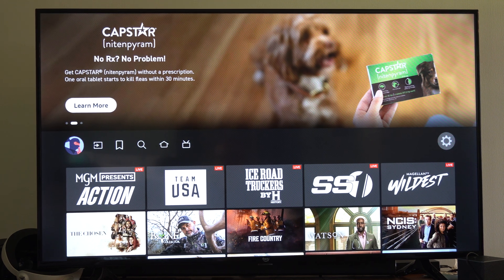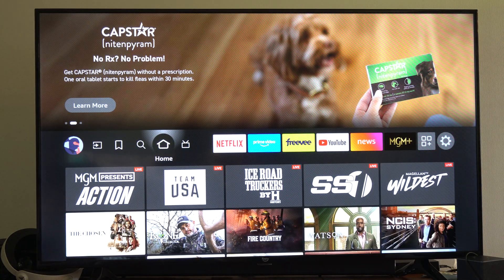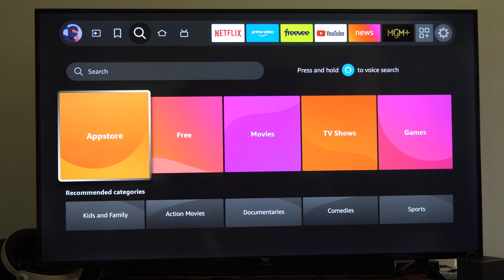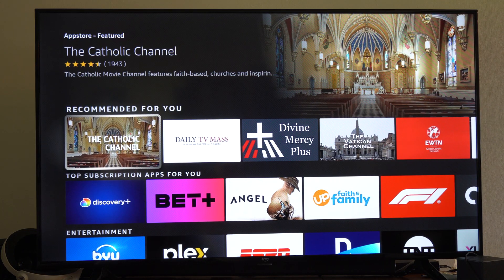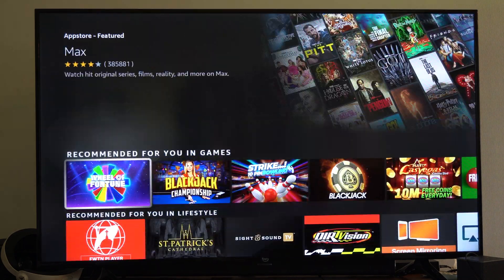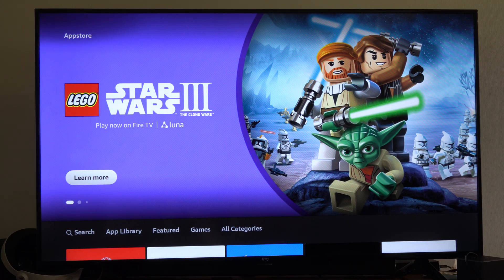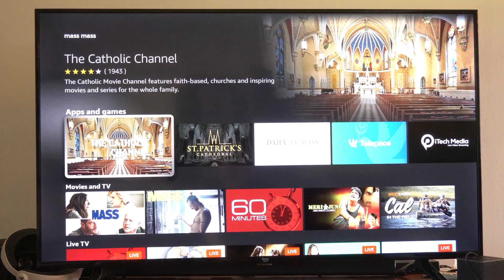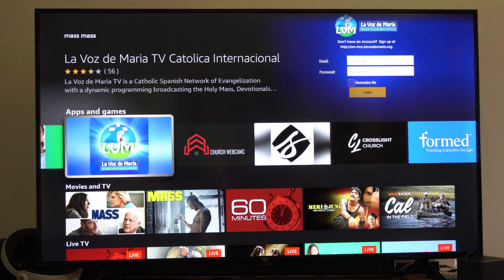How to Search & Find Apps to Download on your FIRE TV Stick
To use your phone as a remote for an Amazon Fire TV Stick, follow these steps:

Download the Fire TV App:
Install the Amazon Fire TV app on your iPhone (from the App Store) or Android device (from Google Play Store).

Connect to the Same Wi-Fi:
Ensure your phone and Fire TV Stick are connected to the same Wi-Fi network.

Open the App and Sign In:
Launch the Fire TV app on your phone.
Sign in with your Amazon account credentials (the same account used on your Fire TV Stick) or allow the app to detect your device on the same Wi-Fi.
Select Your Fire TV Device:

The app should automatically detect your Fire TV Stick. Select it from the list of available devices.

Use Your Phone as a Remote:
Once connected, the app provides a virtual remote interface with navigation buttons, a keyboard for text entry, and access to Alexa voice controls (if supported). You can now control your Fire TV Stick using your phone’s touchscreen.